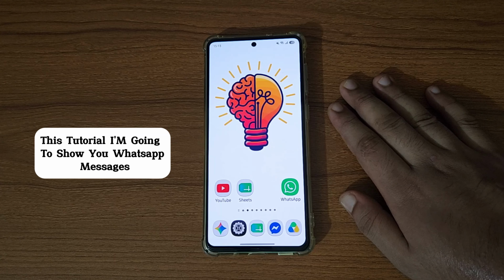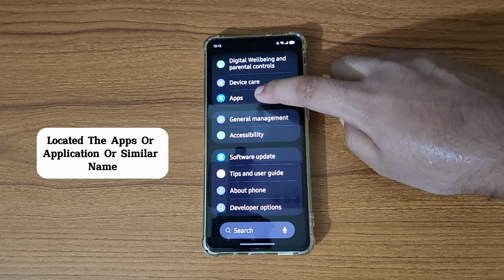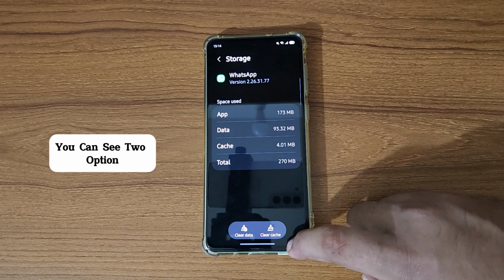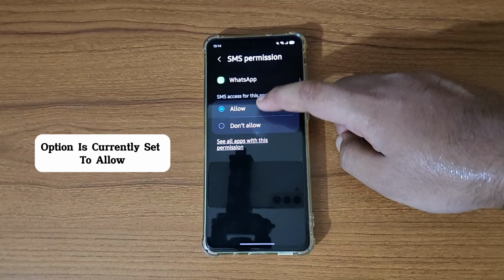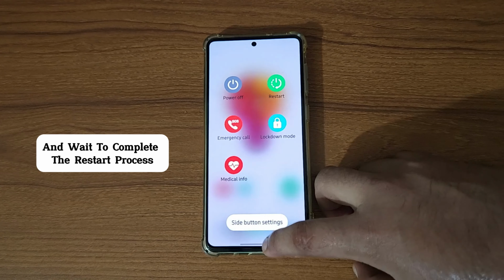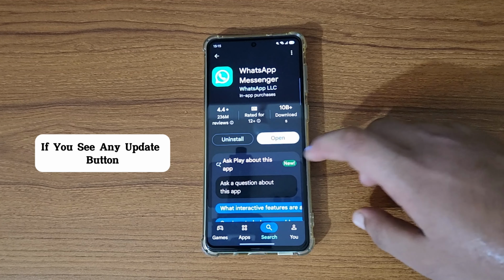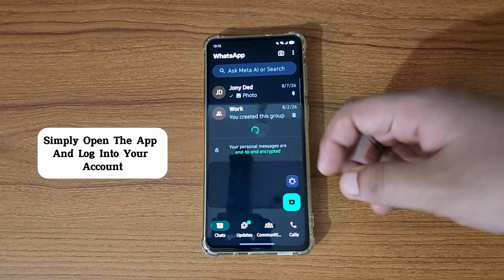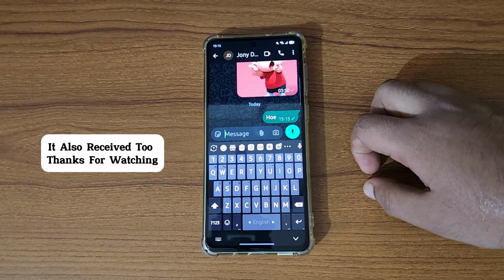WhatsApp Messages Not Sending or Receiving? Problem Solved!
WhatsApp messages not sending or receiving? Don’t worry! In this quick tutorial, I’ll show you how to fix WhatsApp messaging problems on Android. We’ll clear the cache, check permissions, restart your phone, and update WhatsApp to the latest version. Try these simple fixes and get your WhatsApp messages working again!